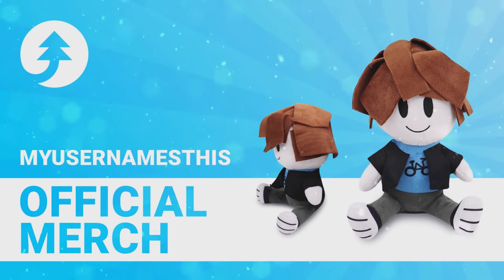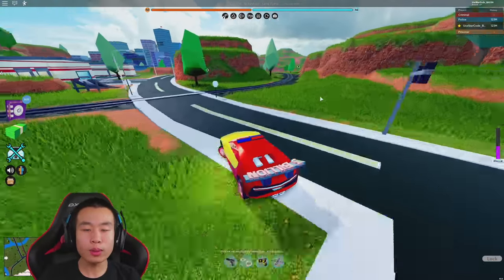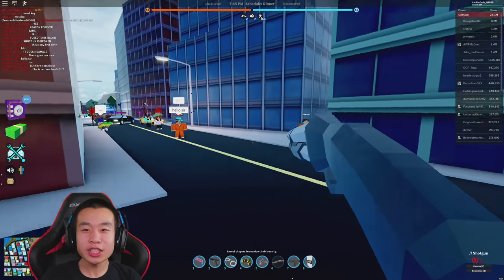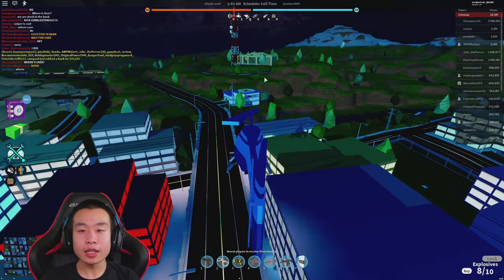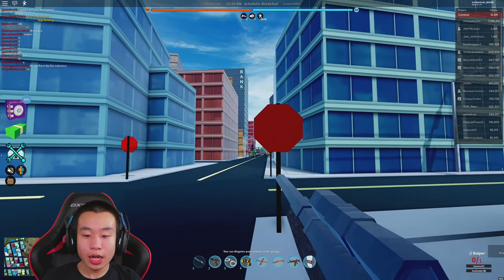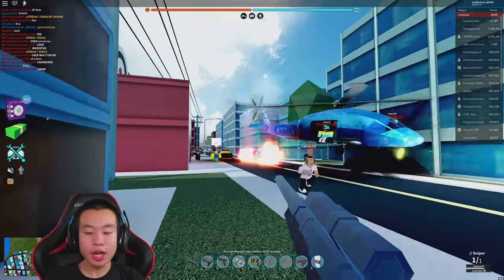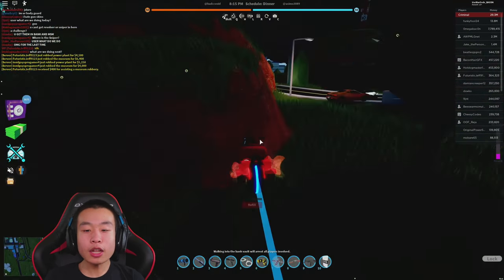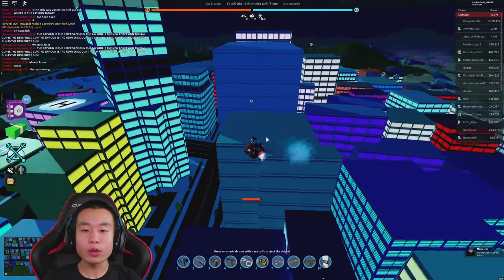[FULL GUIDE] NEW CHIRON, SNIPER, PLASMA PISTOL UPDATE! | Roblox Jailbreak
✉️Want to send Fan Mail???📦
MyUsernamesThis

Recording Equipment I use:

Cam Link
Key Lights